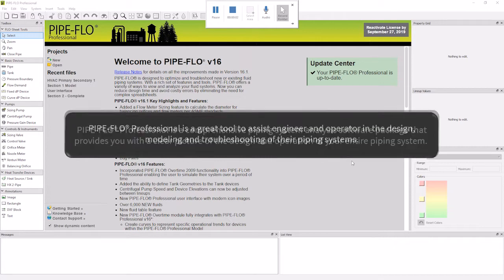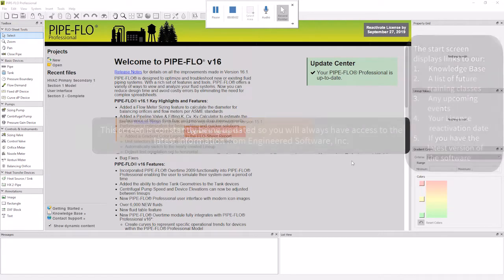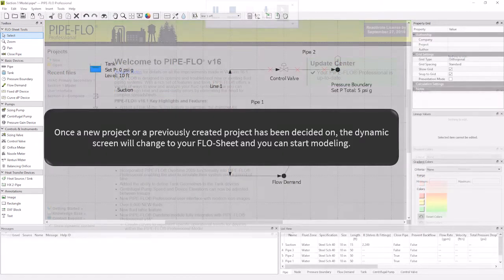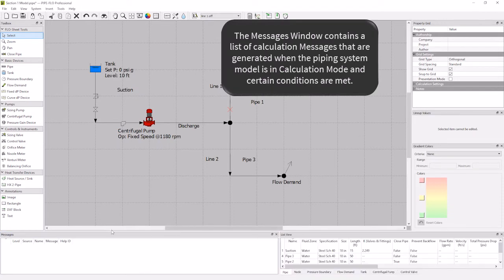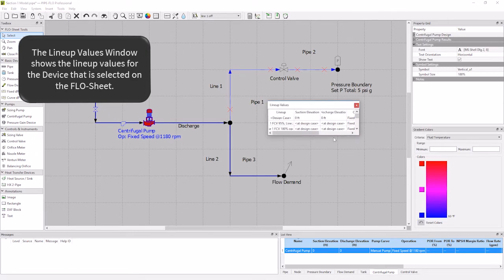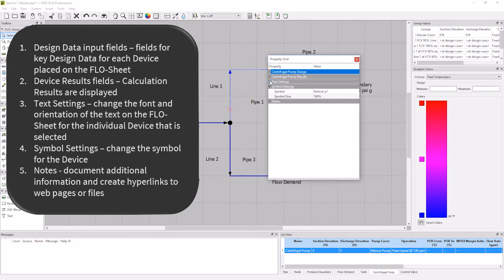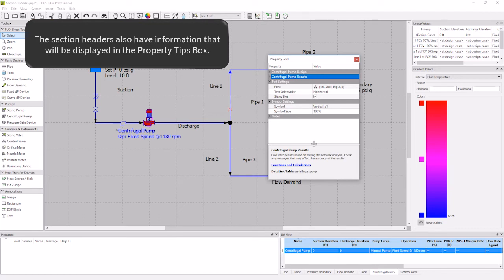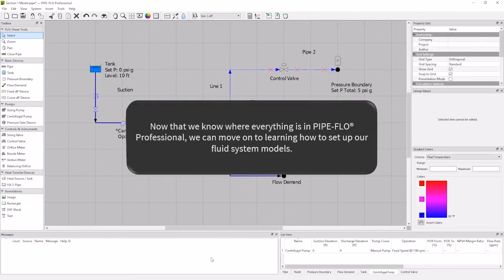Intro to the User Interface